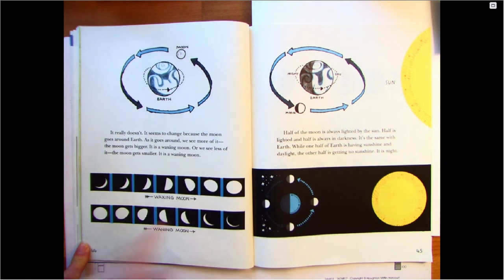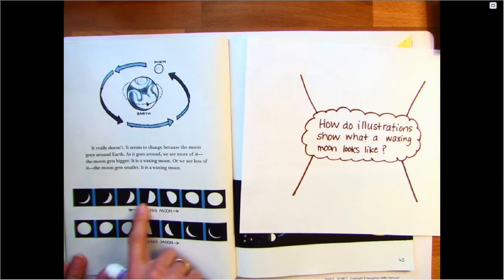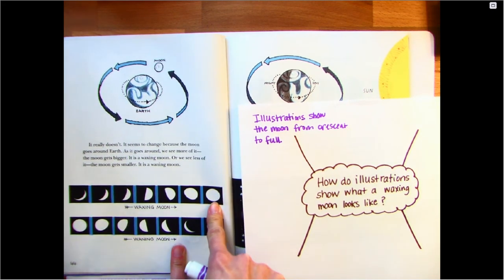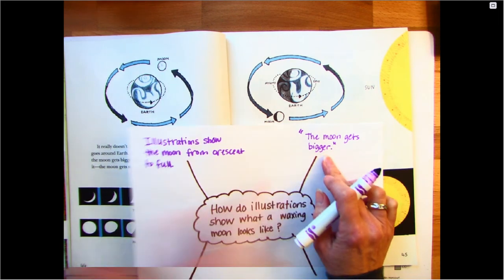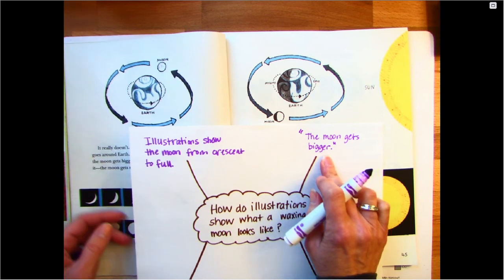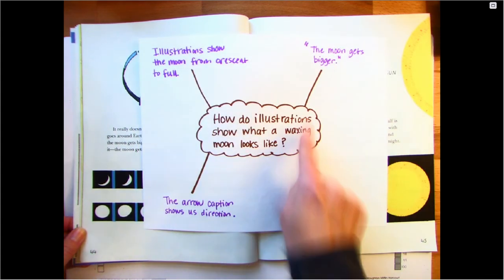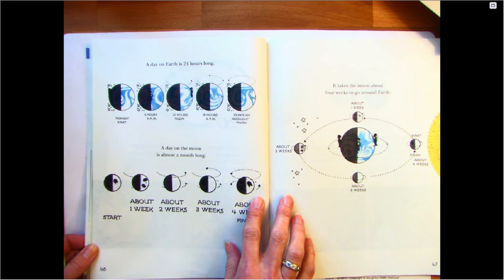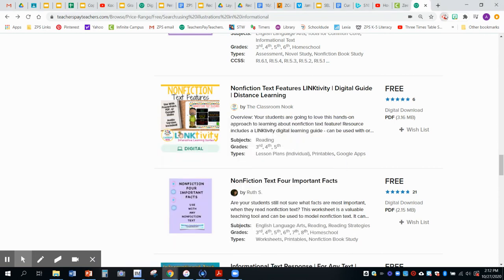Reading Unit 1 Lesson 3 The Moon Seems to Change - Illustrations